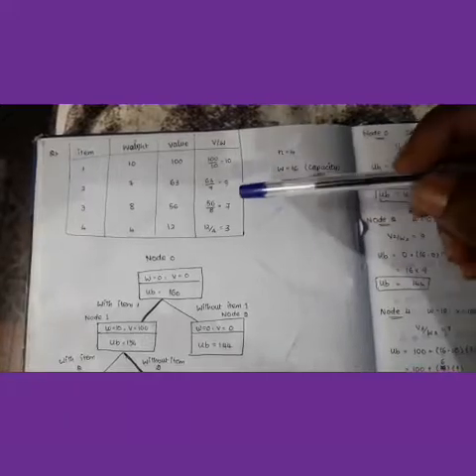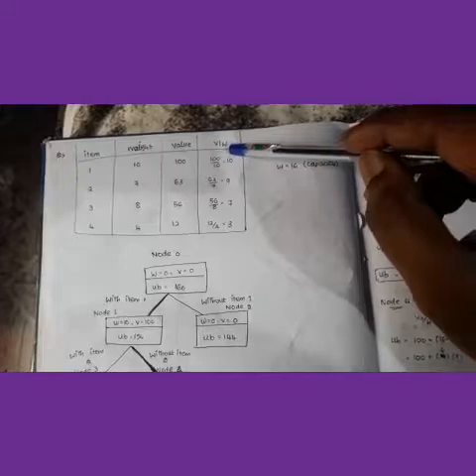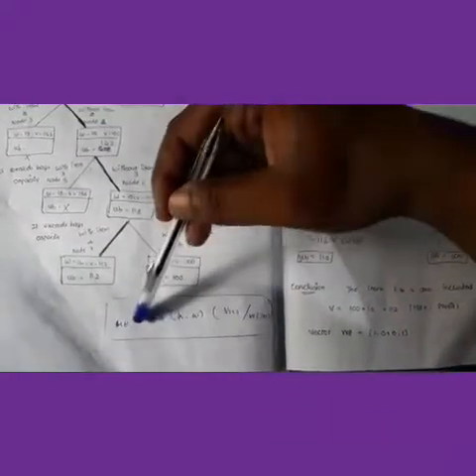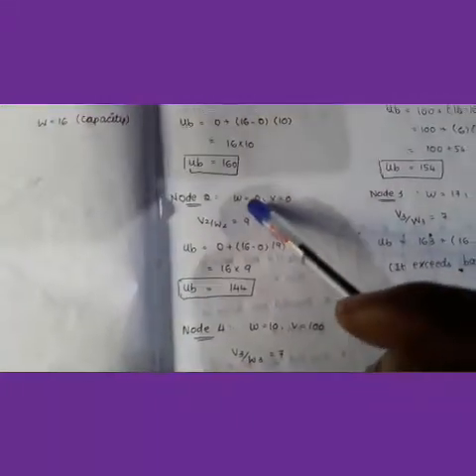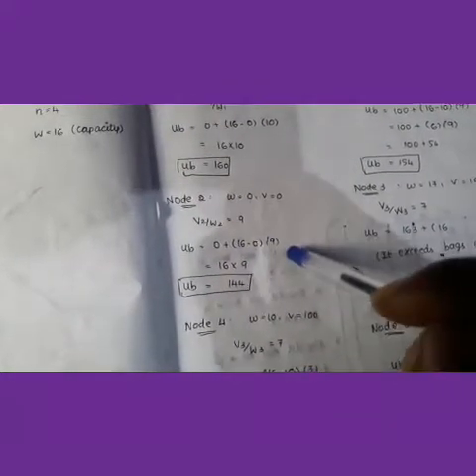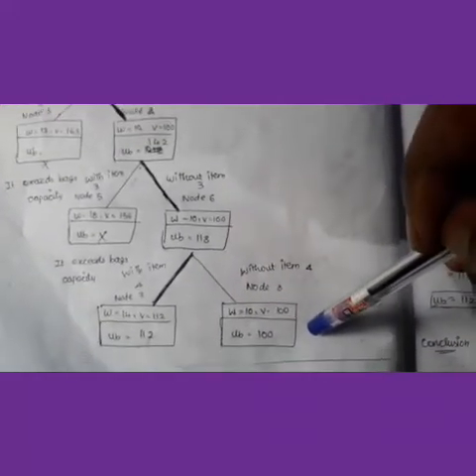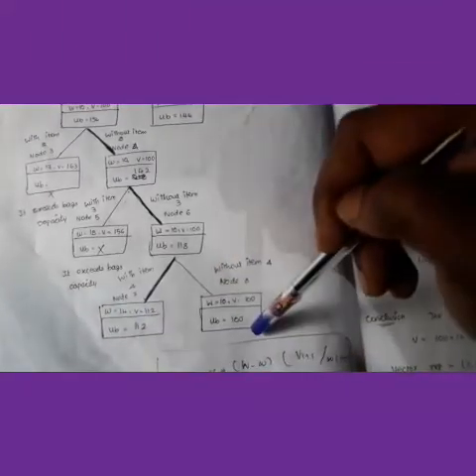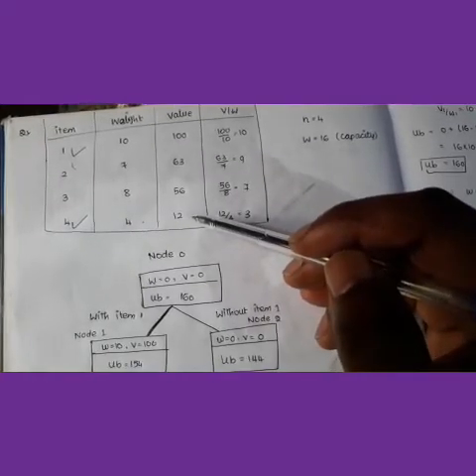Knapsack problem in Branch bound Technique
Knapsack problem